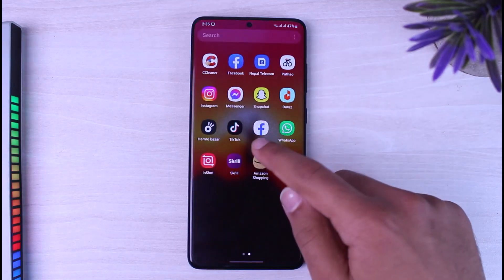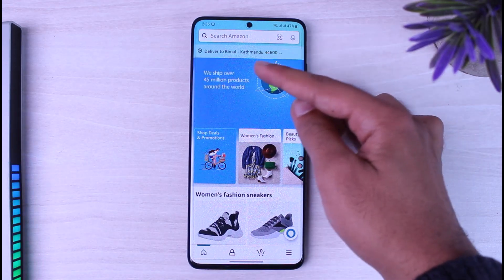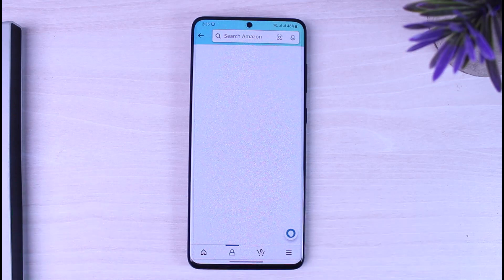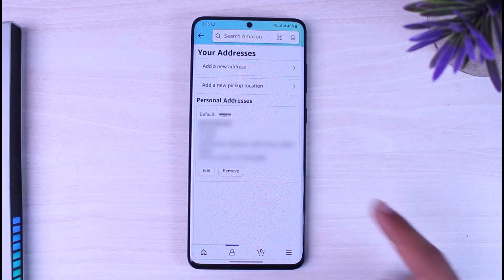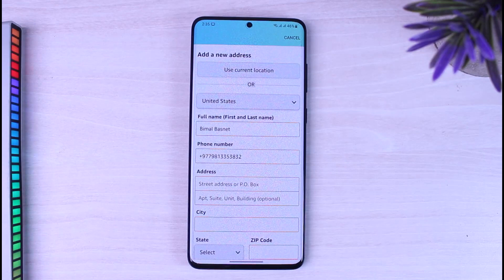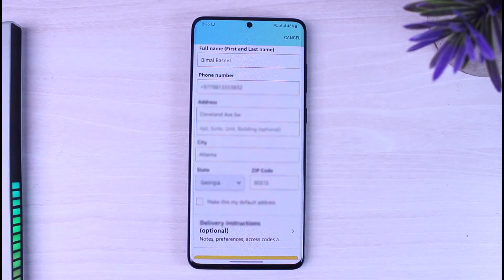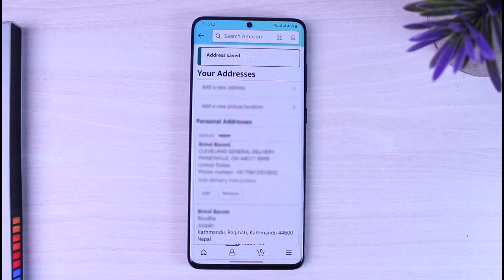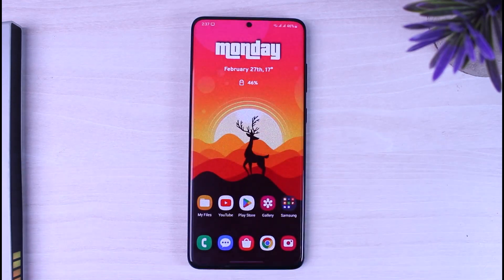How to Change Residential Address on Amazon | 2023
In this tutorial, I will guide you on How to Change Residential Address on Amazon.